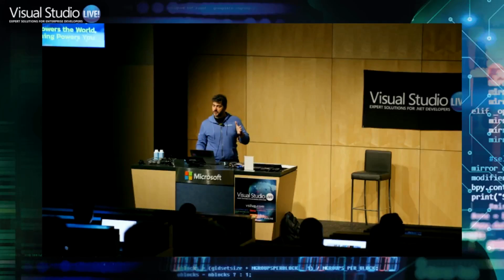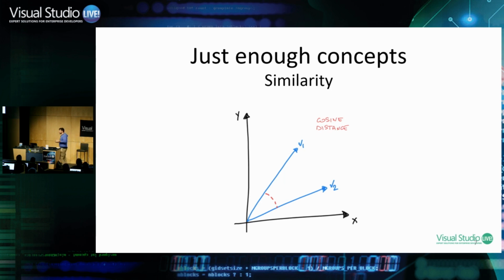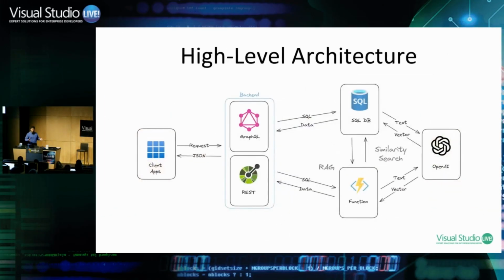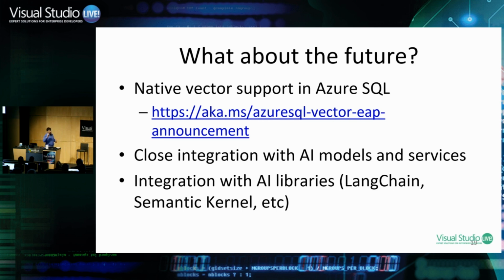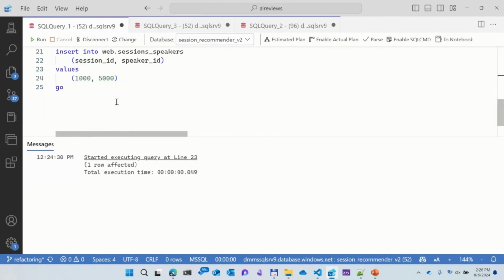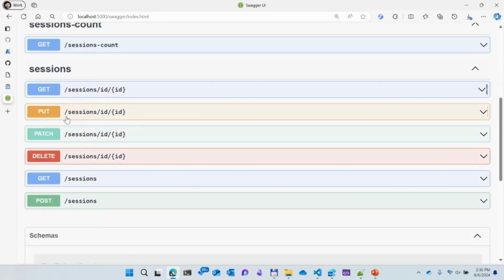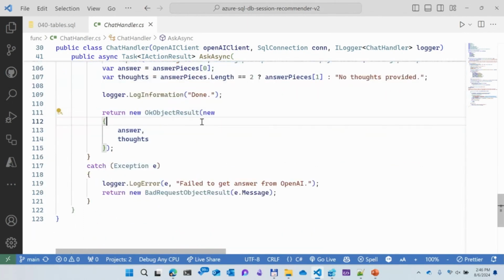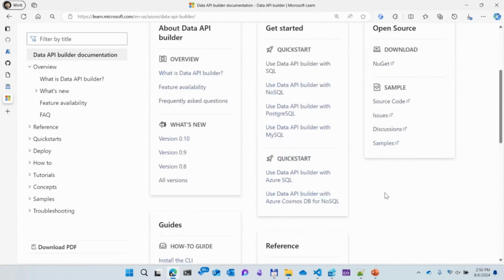Visual Studio Live! @ Microsoft HQ 2024 – Davide Mauri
Azure SQL loves Open AI